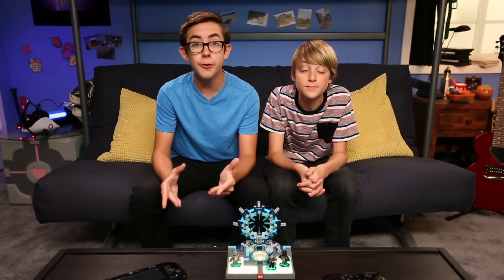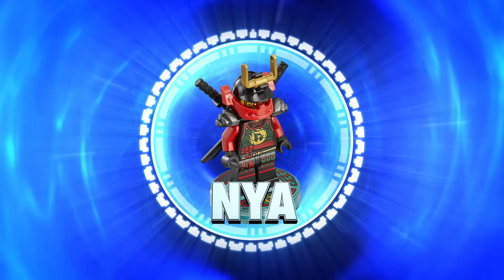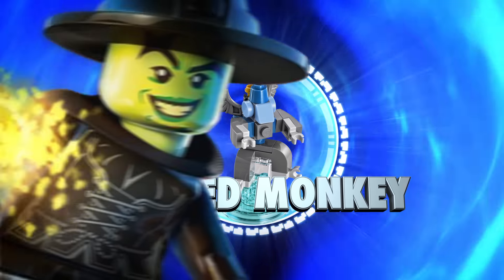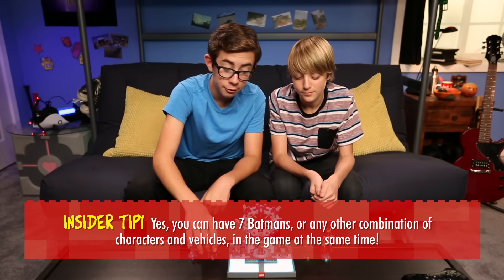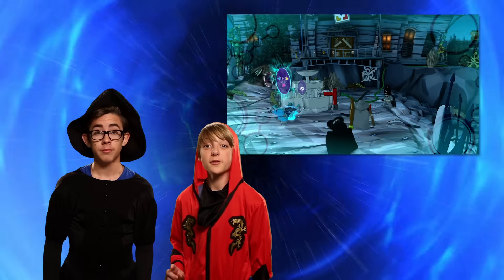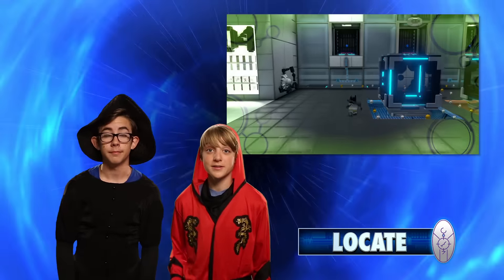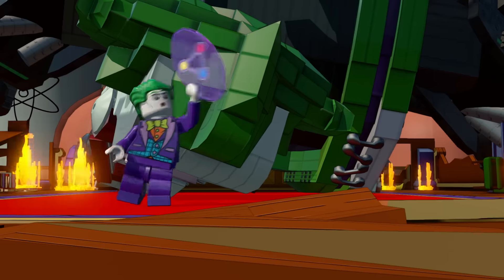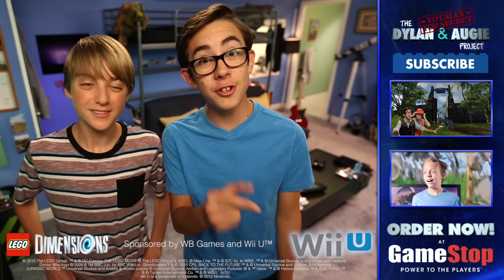The Mysteries of the LEGO Toy Pad...EXPLAINED!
Just what amazing things does the LEGO Toy Pad bring to LEGO Dimensions? This week's episode covers it all! LEGO Dimensions is available now at GameStop